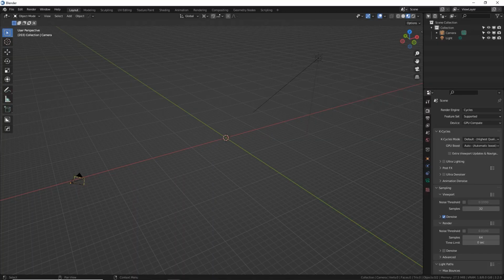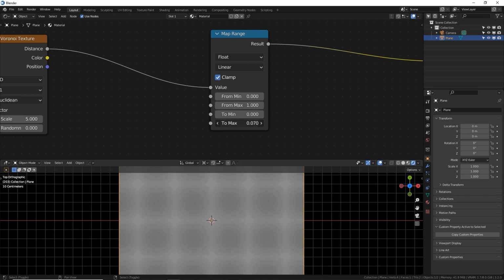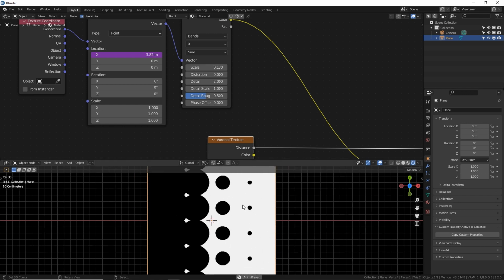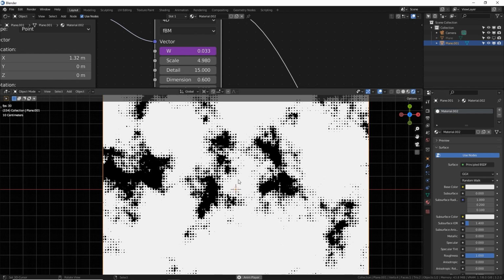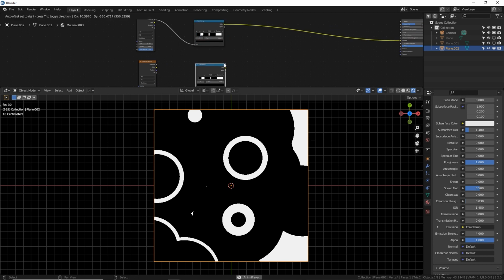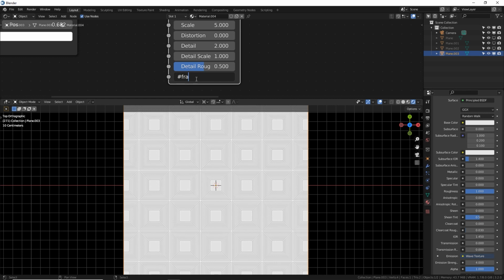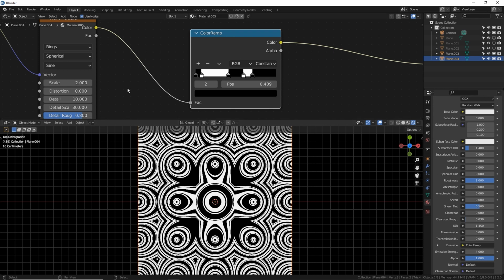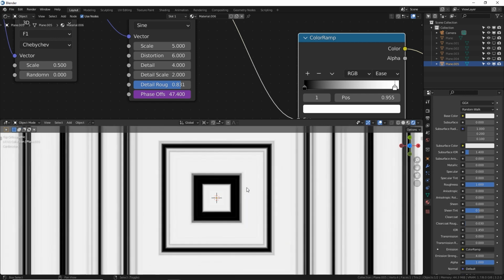Make awesome patterns in Blender for motion graphics, graphic design, or textures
Blender can do so much more than 3D! Learn to make useful patterns in Blender with this video. Animate them, layer them, and tweak them to your needs! With procedural assets resolution is no issue! And with the nodes I'll show you you have complete control.